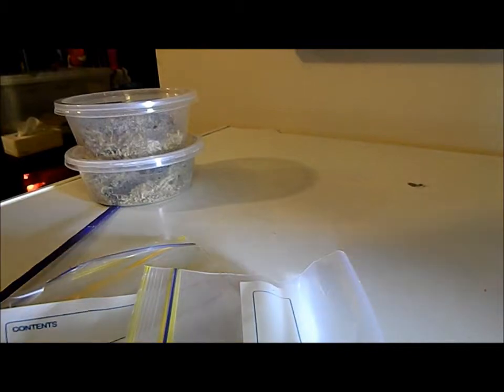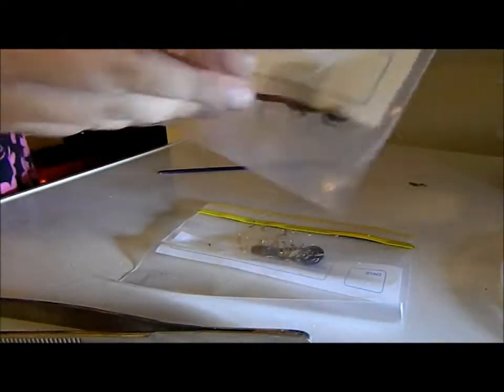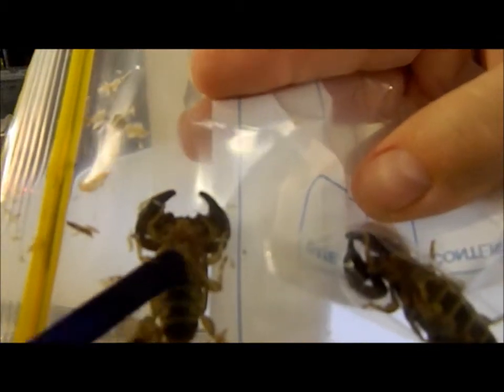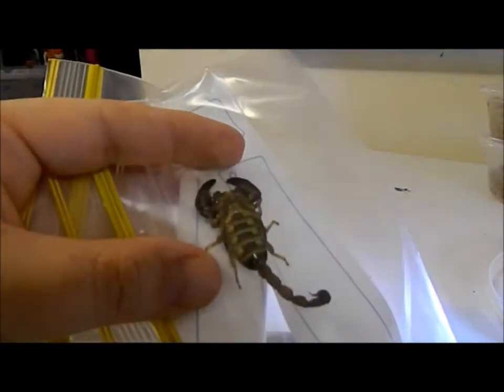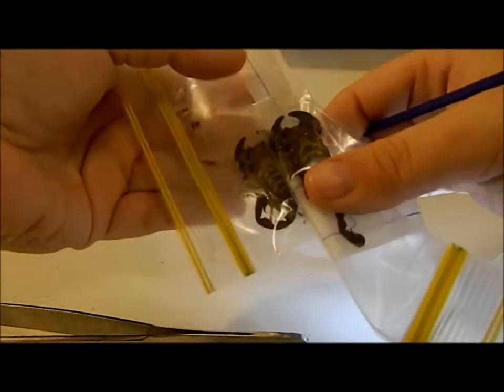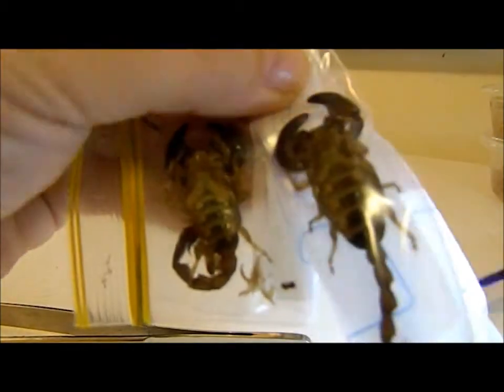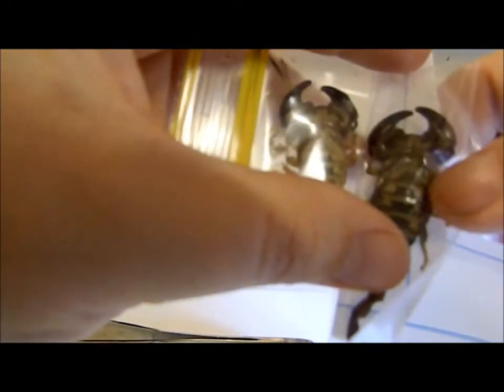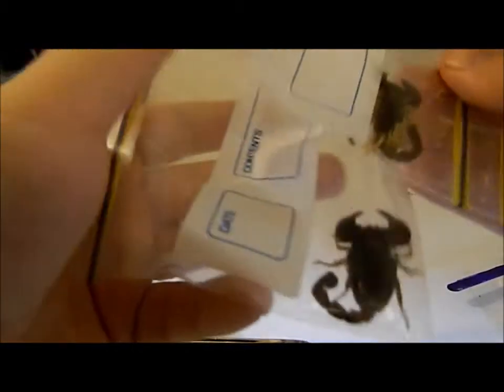How to sex scorpions - Black Rock Scorpions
How to accurately sex your adult black rock scorpions